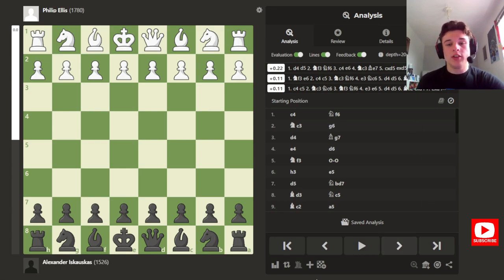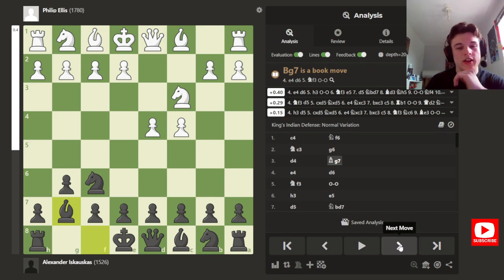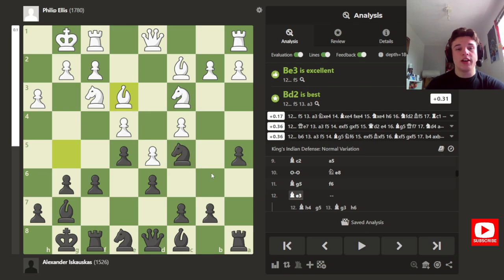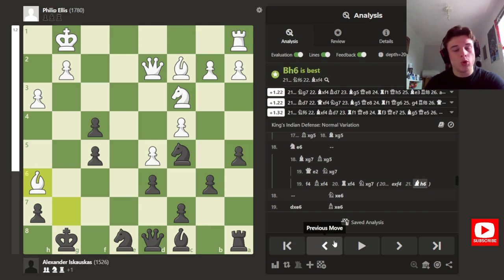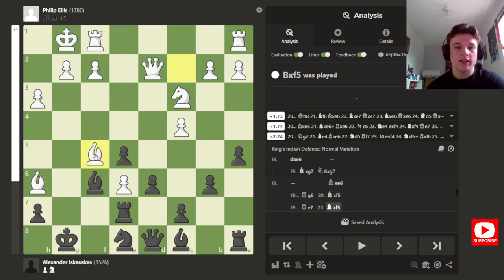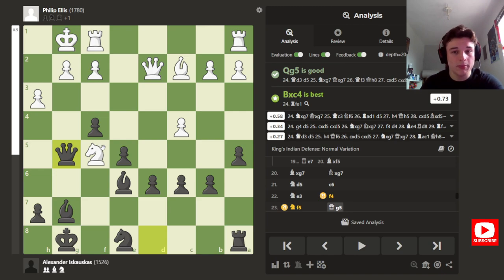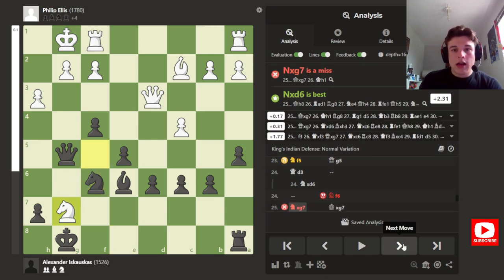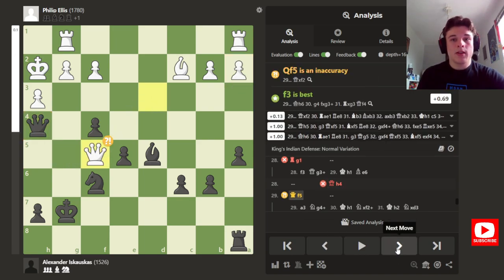This is a MUST WIN Game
Analysis of a tournament chess game I played in 2020 in the Doncaster Chess Congress!